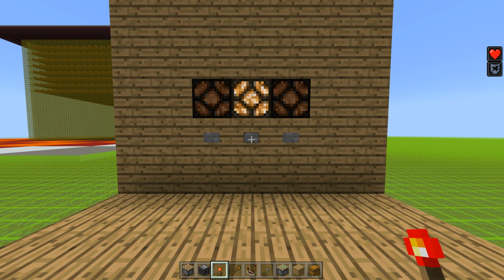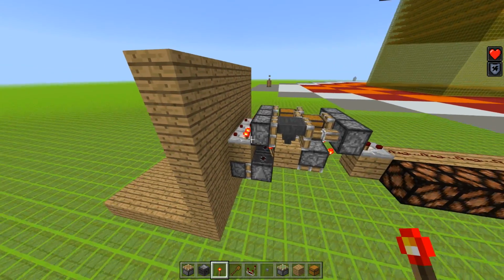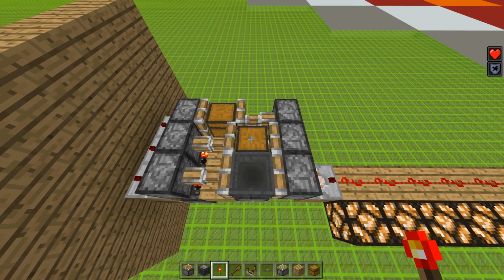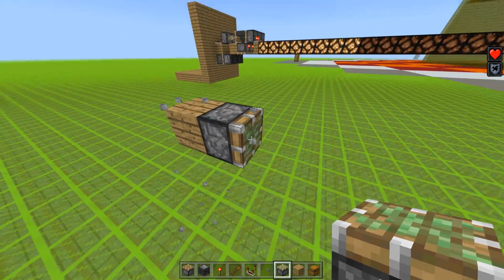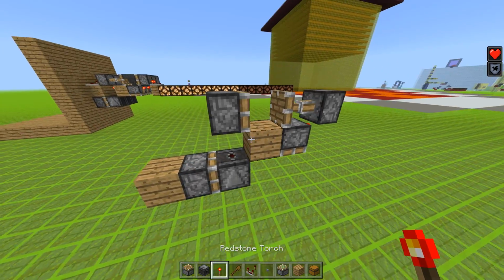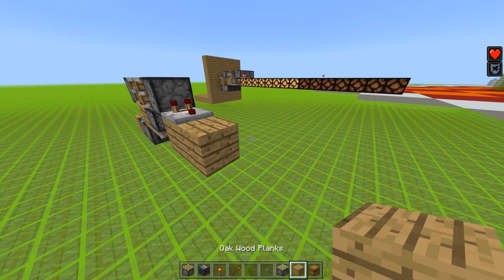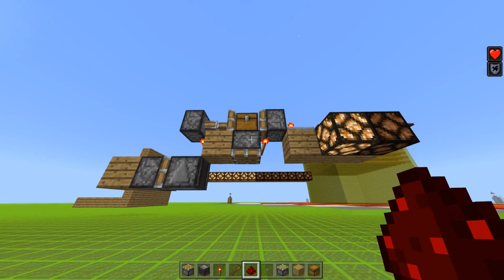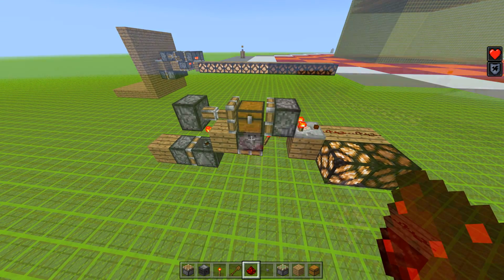[Tutorial] Tileable T-Flip Flop, Minecraft MCPE 1.8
Today I have for you this lovely tileable t-flip flop design of bedrock. I love this design mainly because I can chose the power output directly from the t-flip flop itself, no need to be adding things to knock the power down or up :). Also you can draw out puts from this all over the place :D. Sorry Java players this is bedrock only ;(

Get sociable, come over and see GruvaGuy at:
Twitter --- For my latest tweet
Beam --- For regular live streams
Facebook --- because things look better in threes

Music
Savage Steel Fun Club, Ladybug Castle, Peekdoor Quest by Rolemusic
Jump For Joy --- Scott Holmes